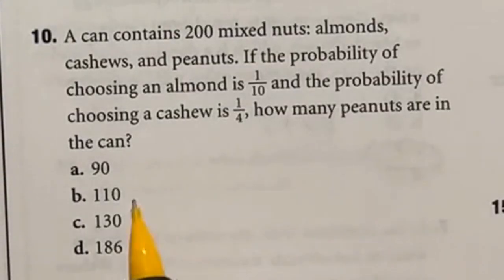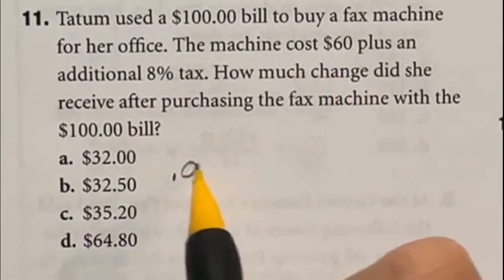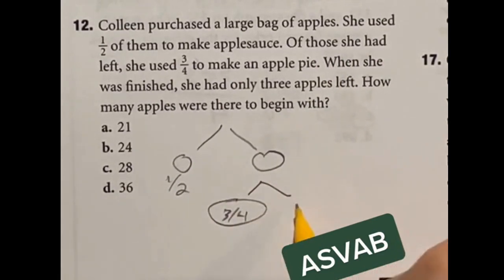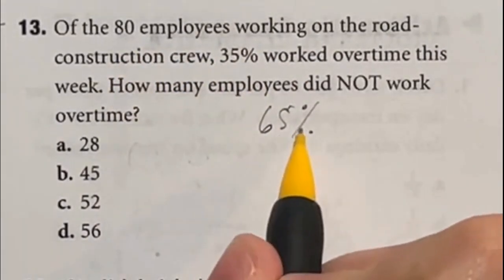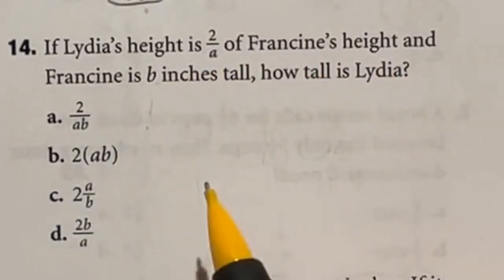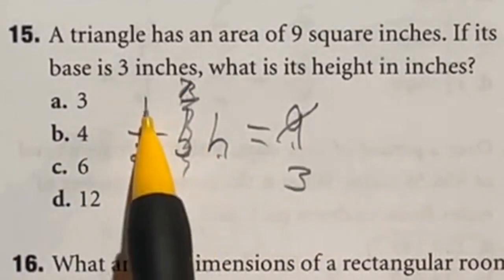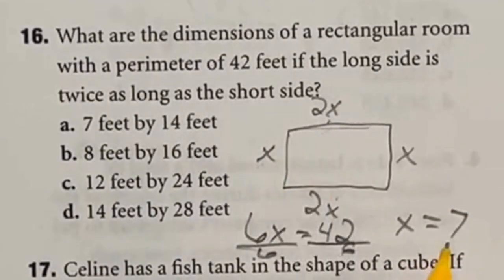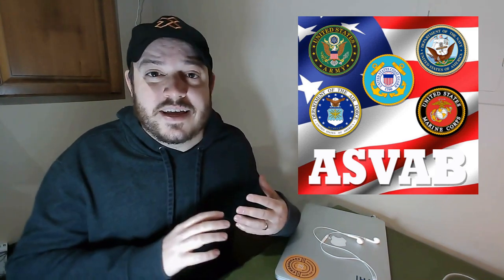ASVAB AFQT Practice Test: Arithmetic Reasoning 8 questions and answers